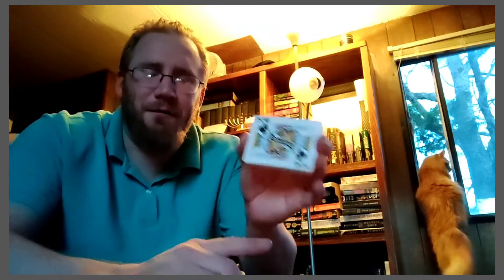Future of Koch Vending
What is the future of Koch Vending?